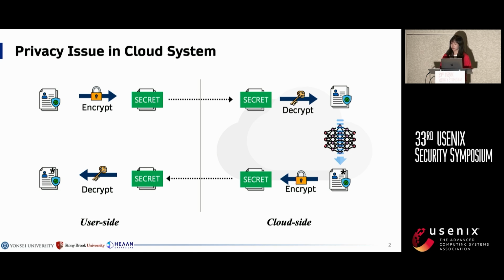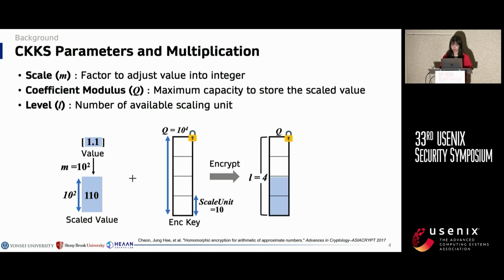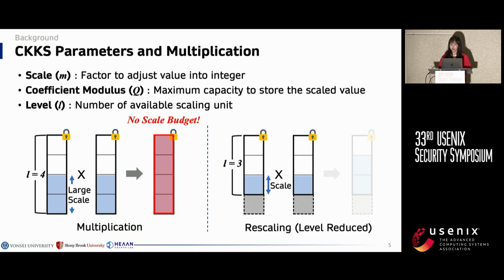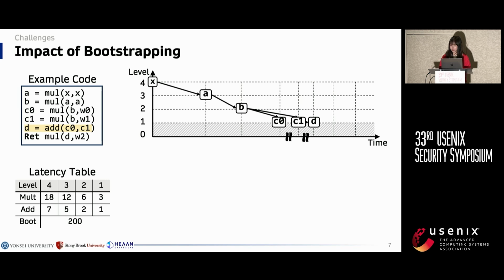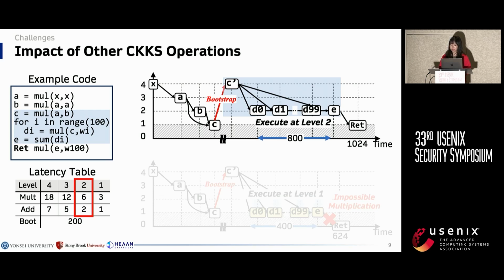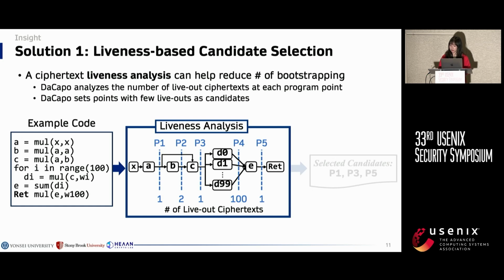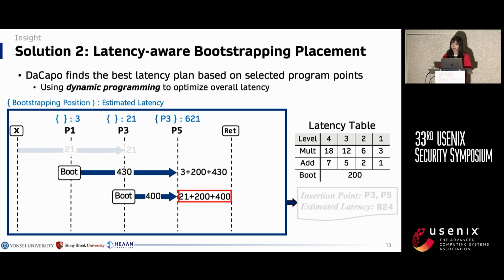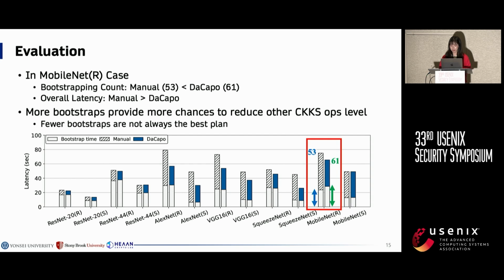USENIX Security '24 - DaCapo: Automatic Bootstrapping Management for Efficient Fully Homomorphic...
DaCapo: Automatic Bootstrapping Management for Efficient Fully Homomorphic Encryption

Seonyoung Cheon, Yongwoo Lee, Dongkwan Kim, and Ju Min Lee, Yonsei University; Sunchul Jung and Taekyung Kim, CryptoLab. Inc.; Dongyoon Lee, Stony Brook University; Hanjun Kim, Yonsei University

By supporting computation on encrypted data, fully homomorphic encryption (FHE) offers the potential for privacy-preserving computation offloading. However, its applicability is constrained to small programs because each FHE multiplication increases the scale of a ciphertext with a limited scale capacity. By resetting the accumulated scale, bootstrapping enables a longer FHE multiplication chain. Nonetheless, manual bootstrapping placement poses a significant programming burden to avoid scale overflow from insufficient bootstrapping or the substantial computational overhead of unnecessary bootstrapping. Additionally, the bootstrapping placement affects costs of FHE operations due to changes in scale management, further complicating the overall management process.

This work proposes DaCapo, the first automatic bootstrapping management compiler. Aiming to reduce bootstrapping counts, DaCapo analyzes live-out ciphertexts at each program point and identifies candidate points for inserting bootstrapping operations. DaCapo estimates the FHE operation latencies under different scale management scenarios for each bootstrapping placement plan at each candidate point, and decides the bootstrapping placement plan with minimal latency. This work evaluates DaCapo with deep learning models that existing FHE compilers cannot compile due to a lack of bootstrapping support. The evaluation achieves 1.21x speedup on average compared to manually implemented FHE programs.